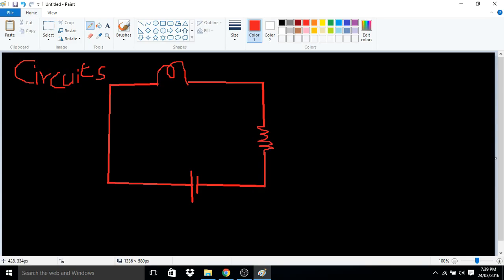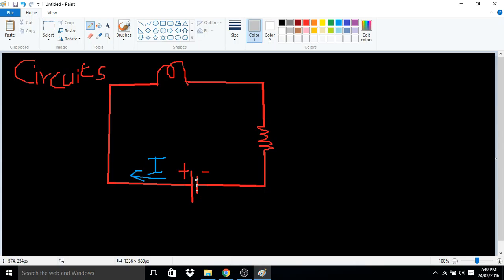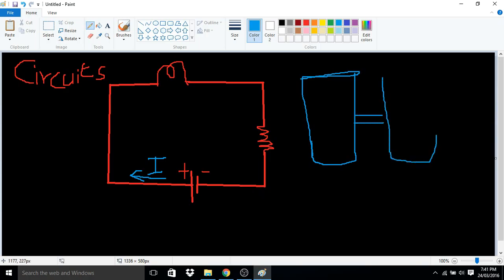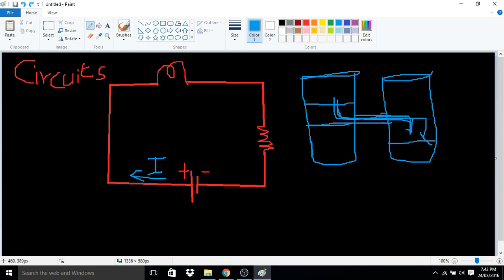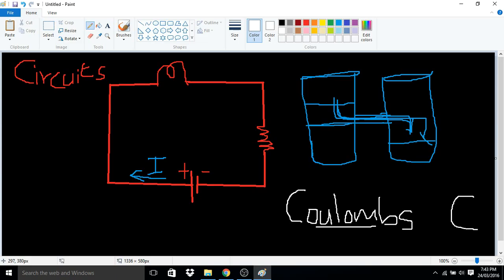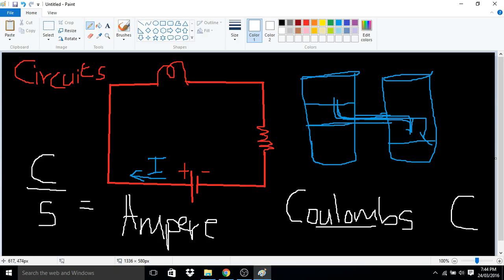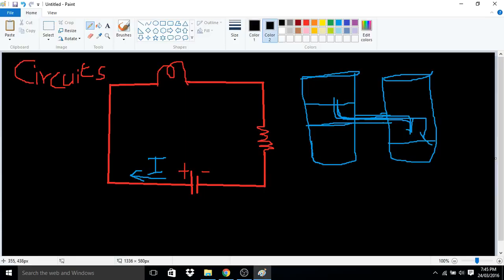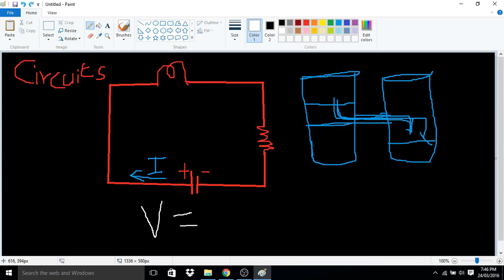Electricity and Circuits | Part 2 | Current and Potential Difference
Welcome to another episode of "I Know What You Did Last Semester". In today's video we go over the concept behind charge, current and potential difference, along with their units.